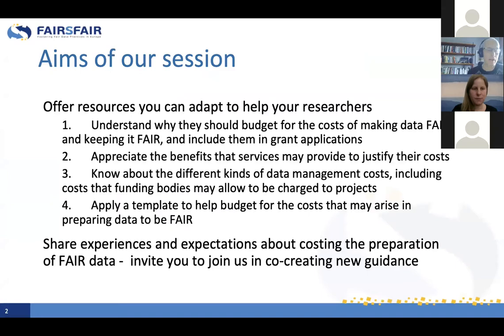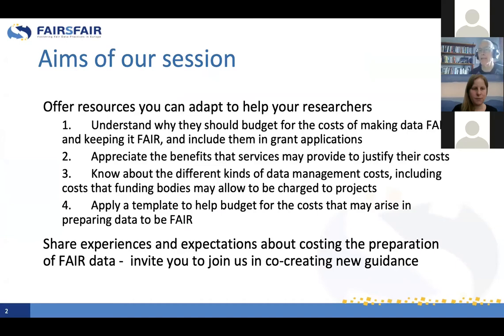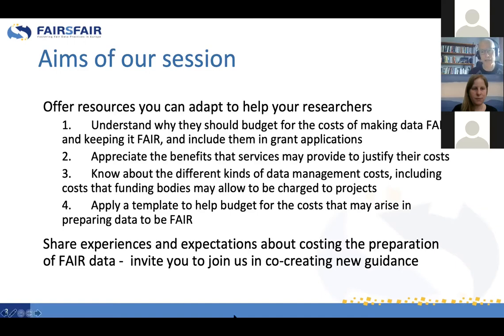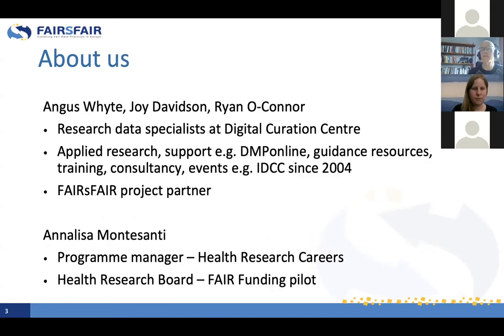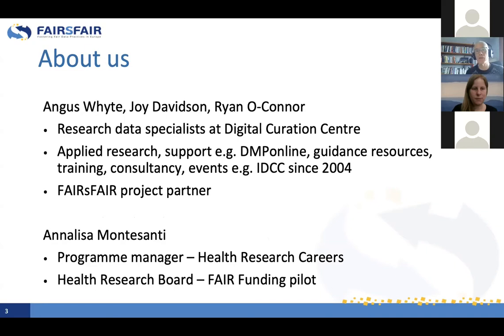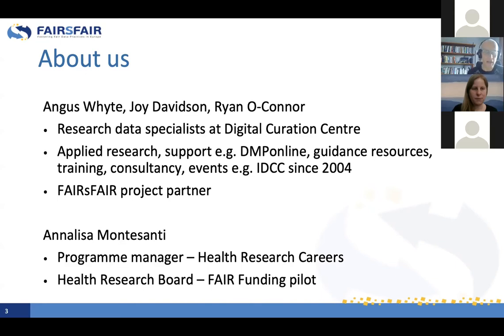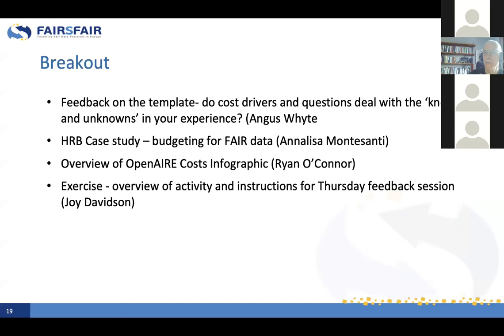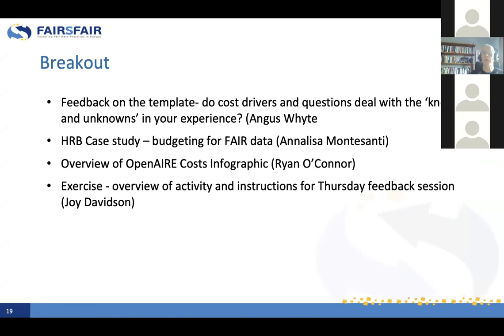Planning to meet the costs of managing research data to be FAIR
Speakers: Whyte, Angus; Davidson, Joy; O'Connor, Ryan; Montesanti, Annalisa

This presentation was held as part of the SSHOC DARIAH Train-the-trainer RDM Bootcamp held in February 2021.

This is the recording of the introduction presentation for the session "Planning to meet the costs of managing research data to be FAIR".